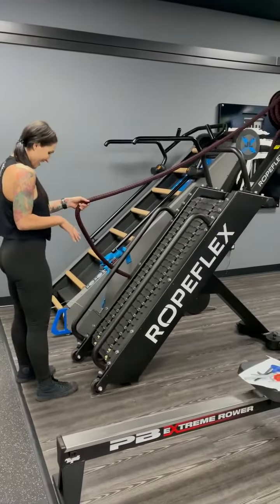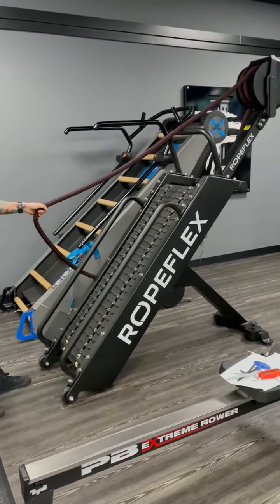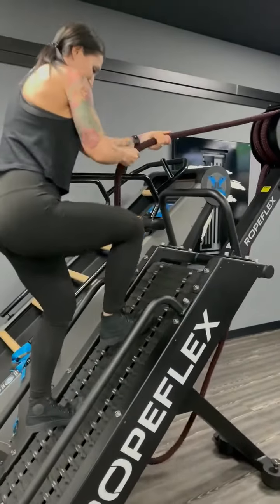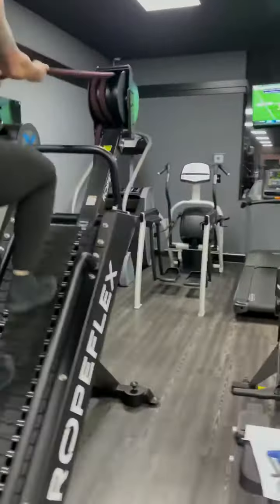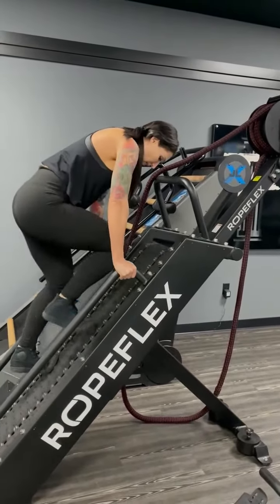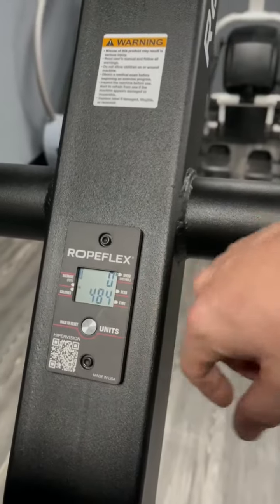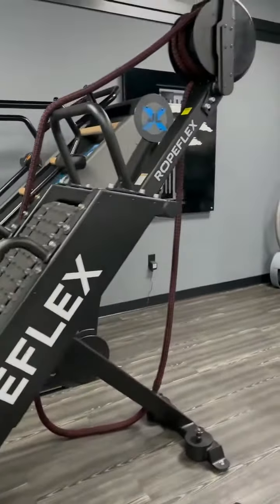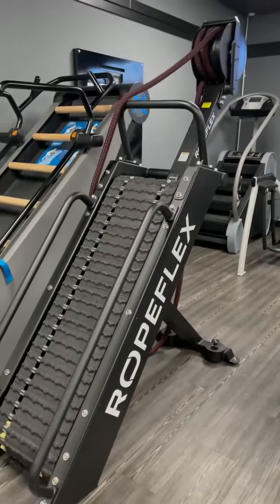RX4400 GETTING STARTED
Temple Fitness of NWF
"Our brand new ROPEFLEX climber is NO JOKE!!! It’s definitely something that will take a little time to learn how to use properly. Here is a quick video we did yesterday…go figure, the boss lady figured it out and mastered it pretty quickly. We also have a phone meeting planned with Ropeflex to learn a little more about the do’s/don’ts and general tips about this awesome piece of equipment. We will be sure to share as much information with our Temple family so you all can properly and safely use this machine."